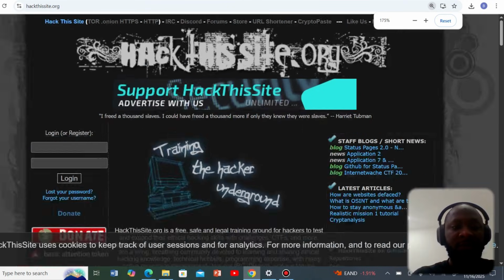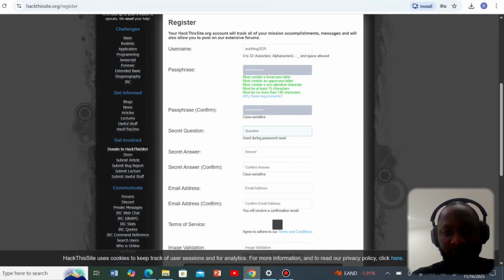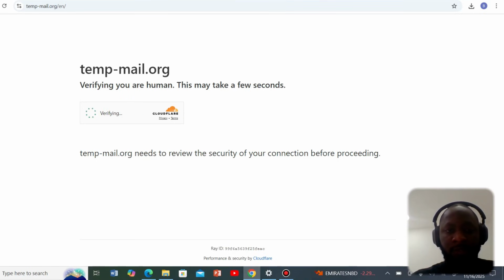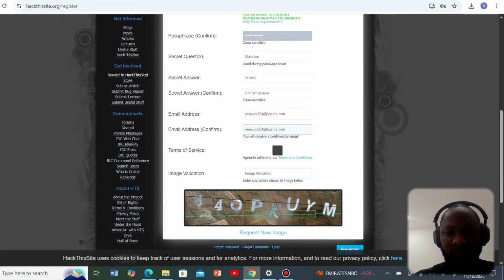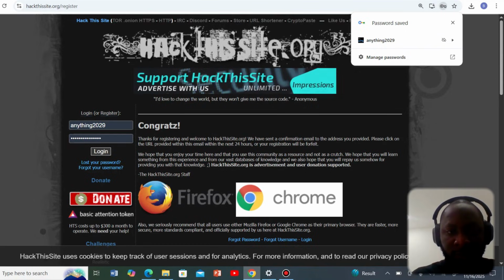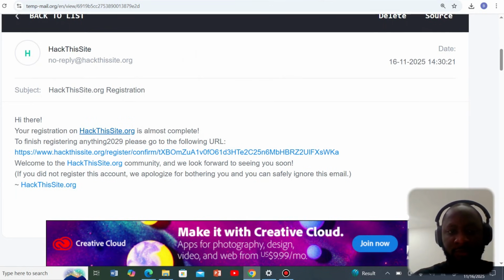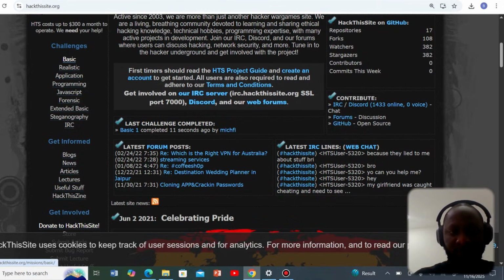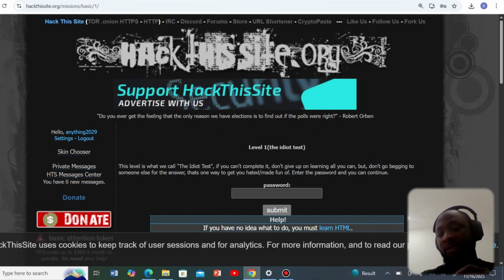Episode 1 : Capture the flag | Cybersecurity for Beginners | your road to your first $1000